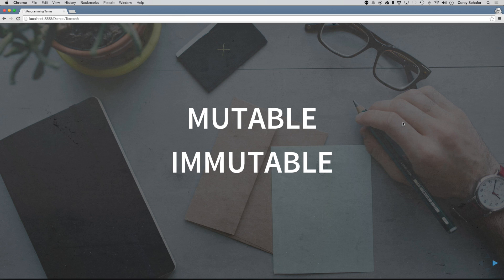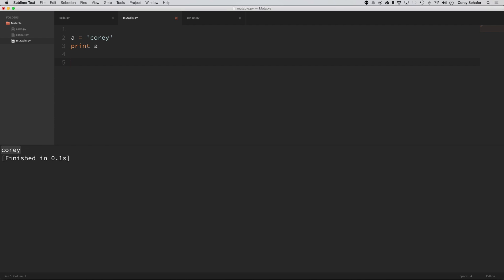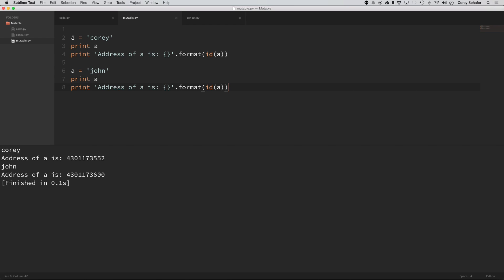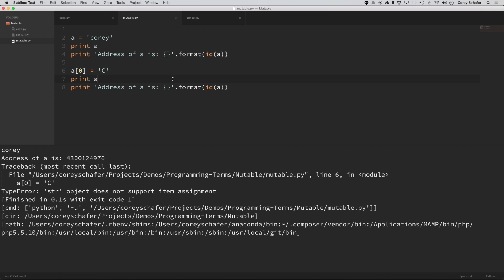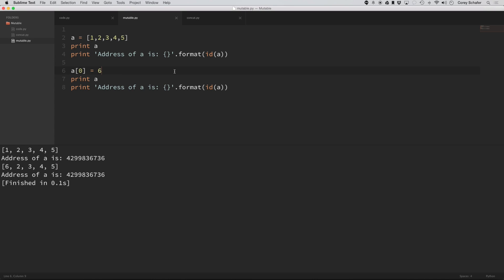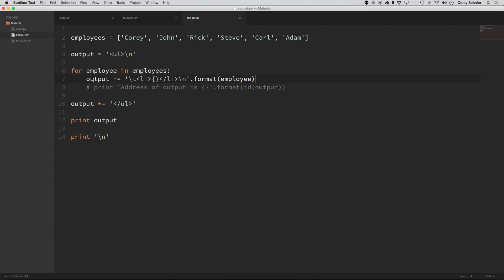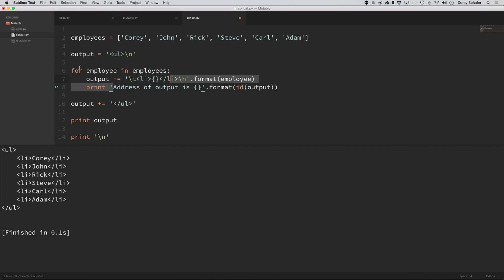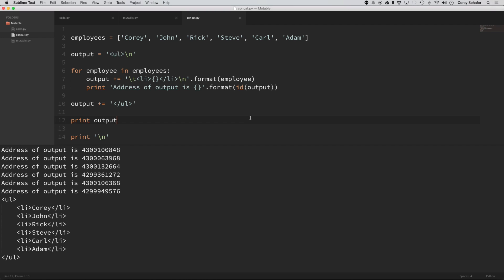Programming Terms: Mutable vs Immutable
In this programming terms video, we will be going over the difference between mutable and immutable objects. An immutable object is an object whose state cannot be modified after it is created. This is in contrast to a mutable object, which can be modified after it is created. Let's take a look at some examples as to what exactly this means and why it is important to know.

✅ Equipment I Use and Books I Recommend: